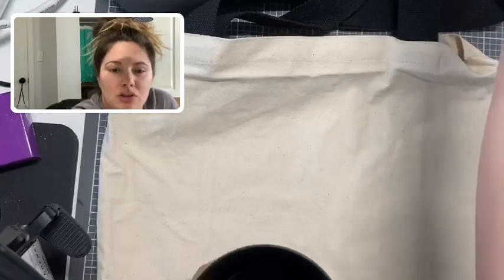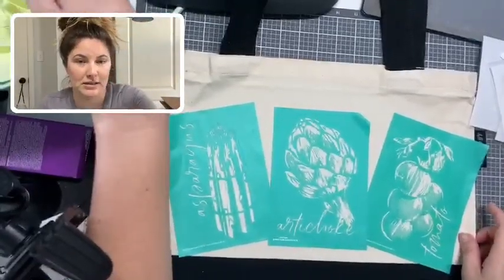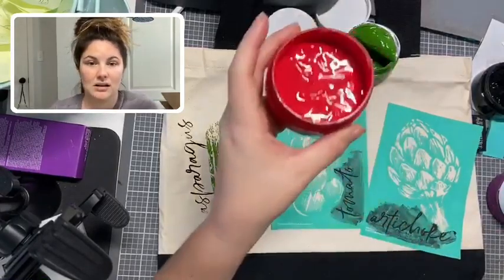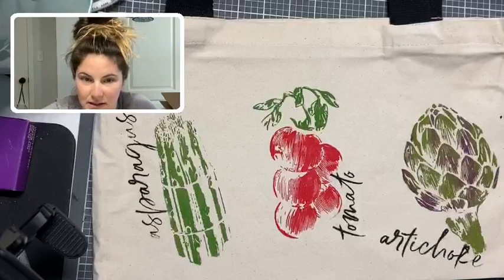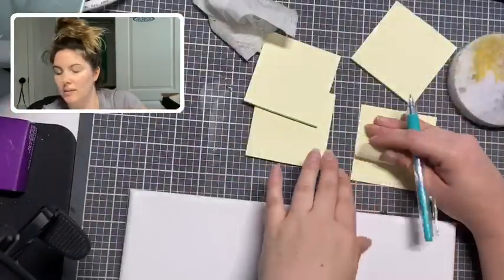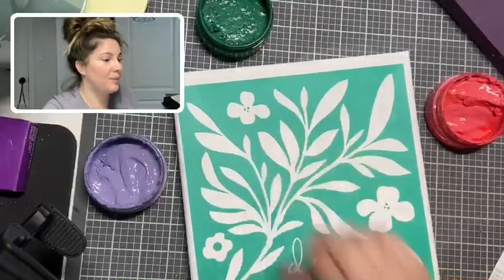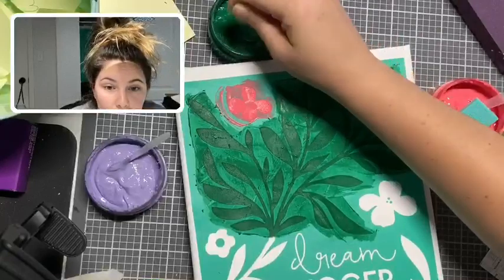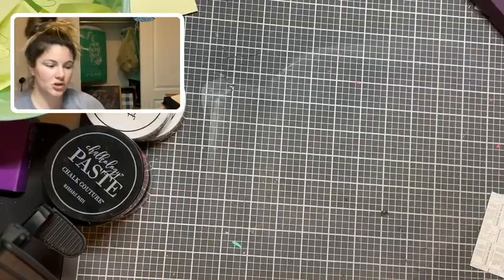Canvas Tote bag with Ink and Canvas design with Chalk Paste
Check out how easy our transfers and Chalkology Ink work together! Dream bigger transfer on a canvas!

Get the supplies here, while they are available: